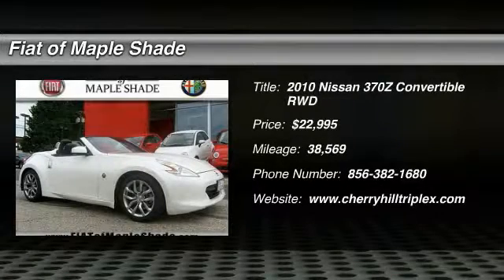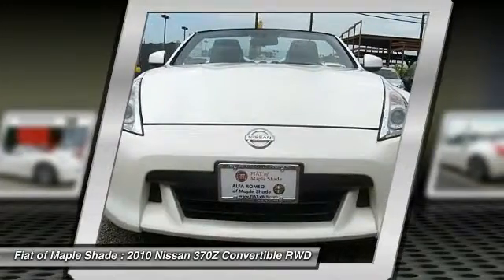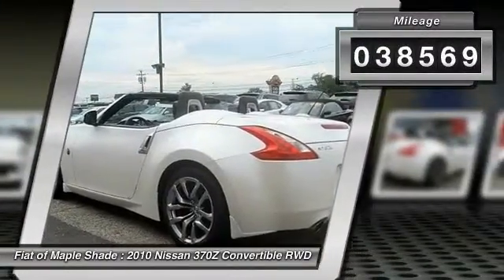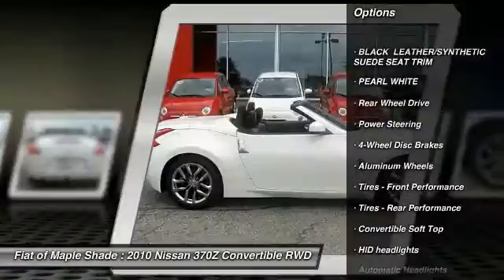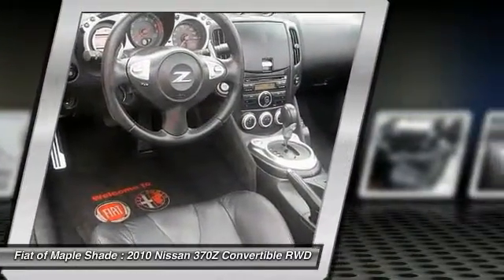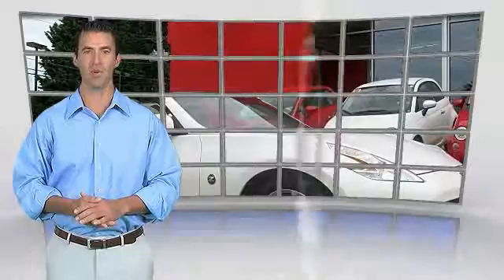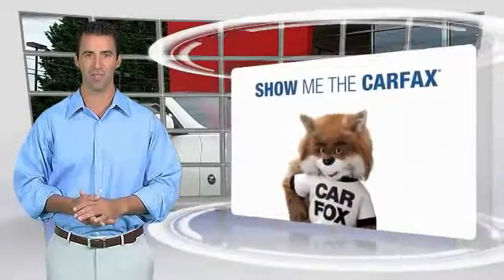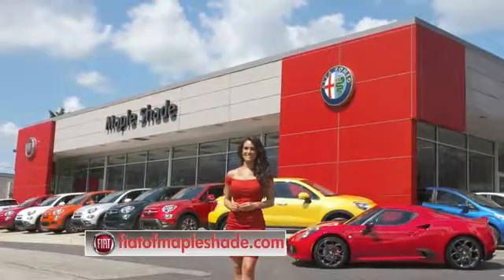2010 Nissan 370Z Cherry Hill NJ 01497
2010 Nissan 370Z Touring

Don't miss this 2010 Nissan 370Z. It's equipped with Automatic transmission and features a Pearl White exterior. With 38569 miles, You'll want to take this convertible home. Make a great choice today.